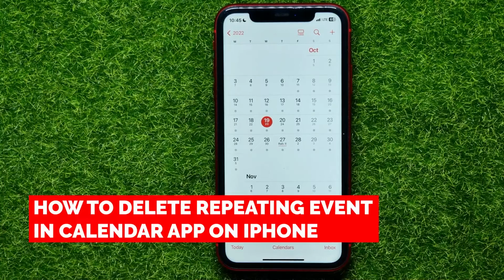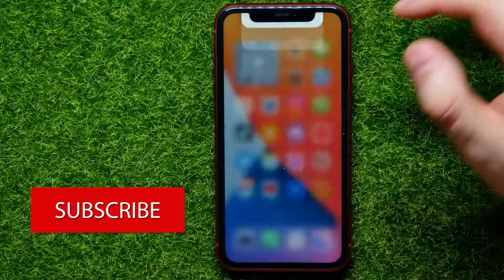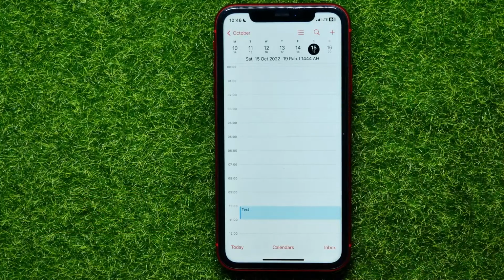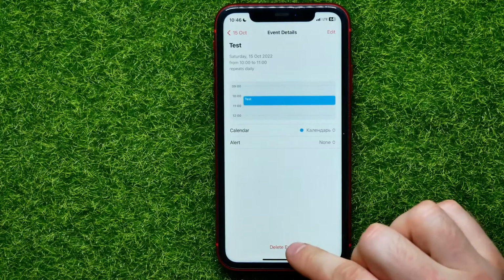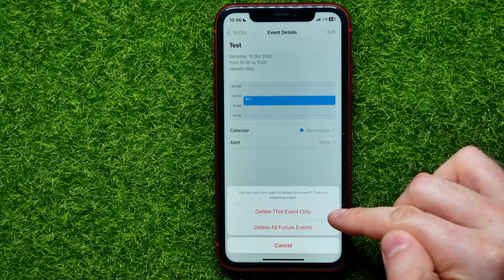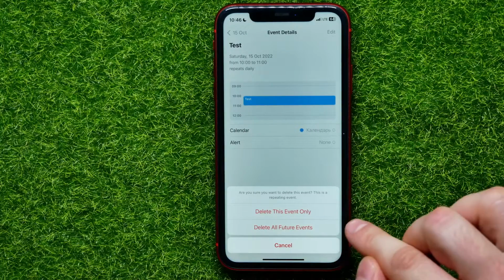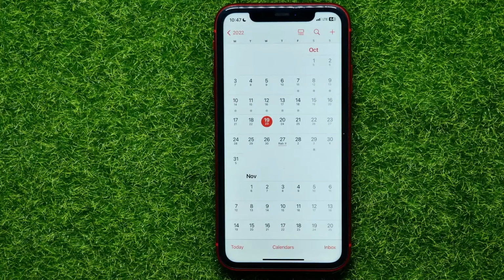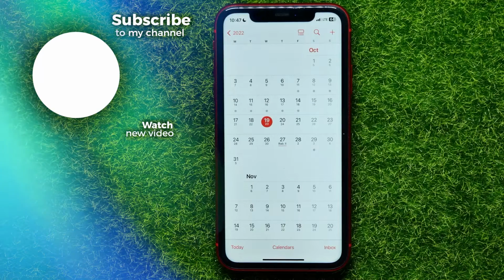How to Delete Repeating Event in Calendar App on iPhone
In this video i show simple way How to Delete Repeating Event in Calendar App on iPhone